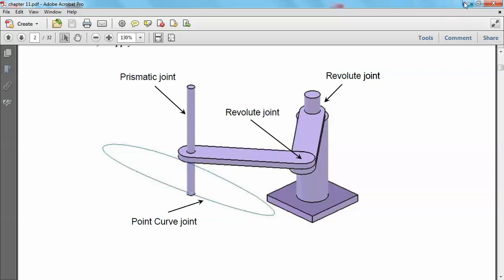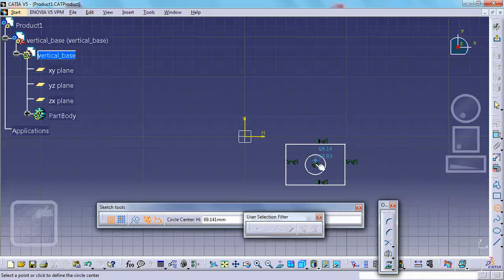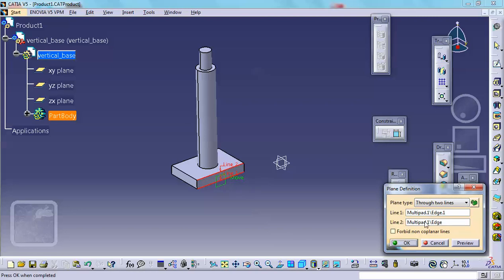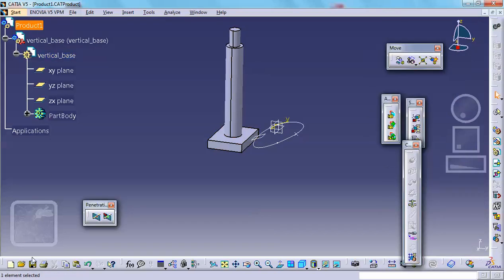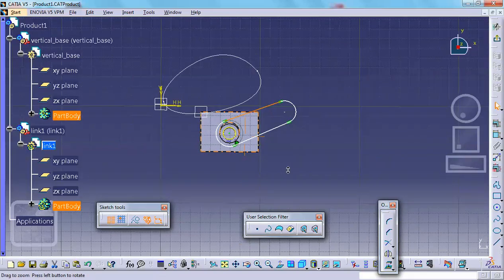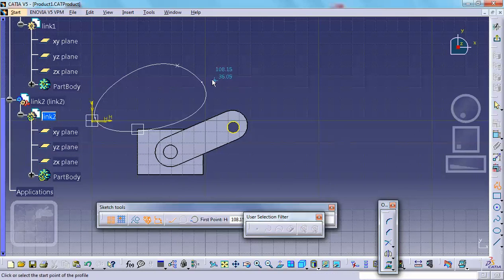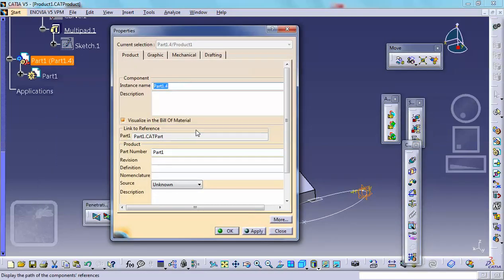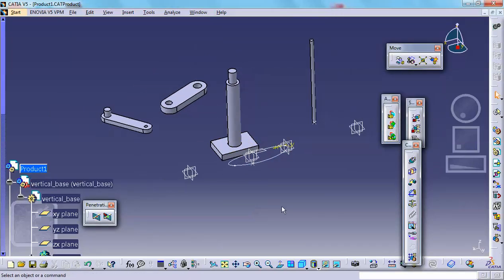Mechanism Design, Robotic Arm Part1 , Catia v5, Nader G. Zamani